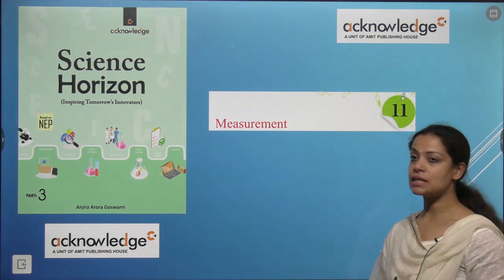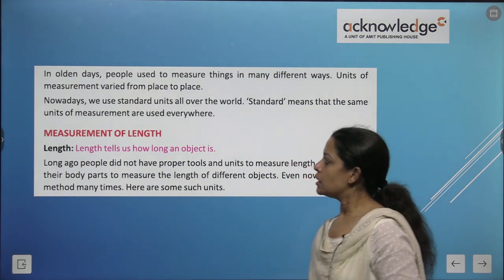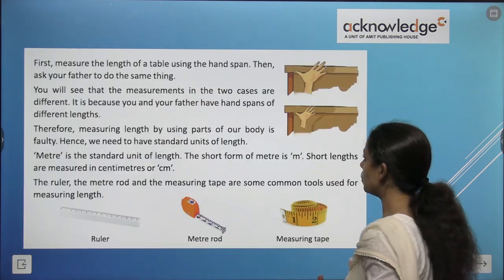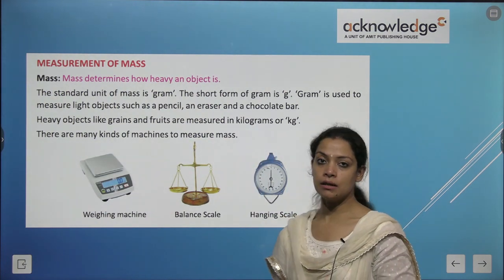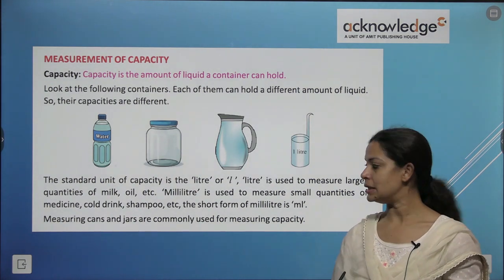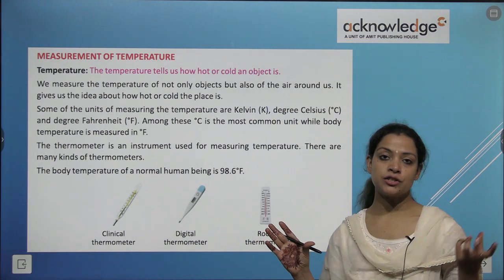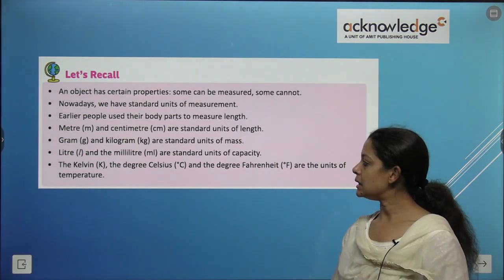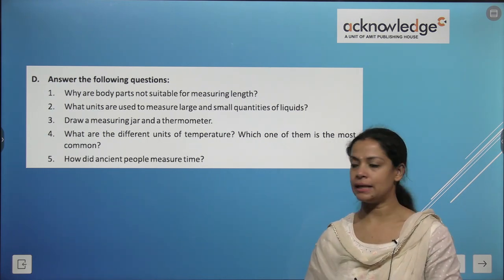ACKNOWLEDGE SCIENCE HORIZON CLASS 3 CHAPTER 11 MEASUREMENT